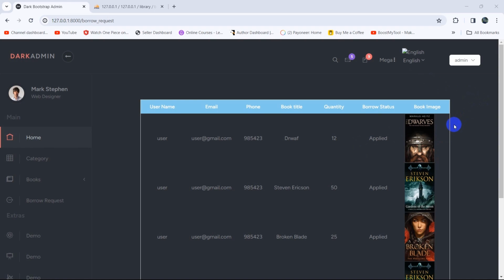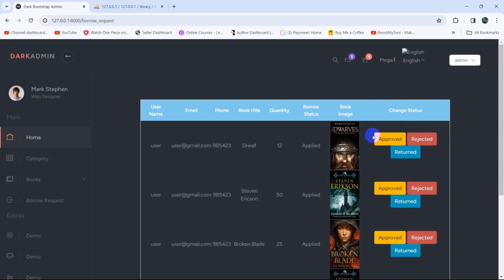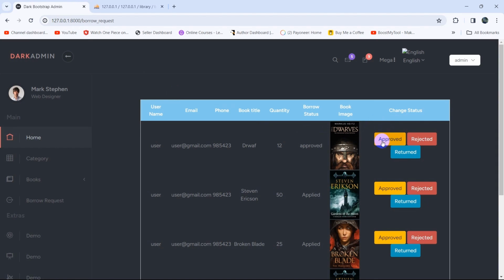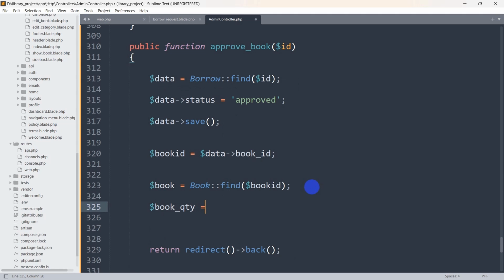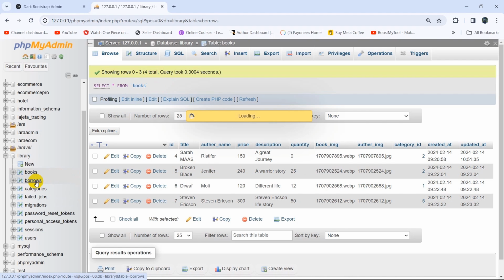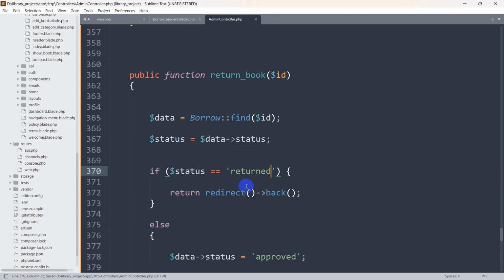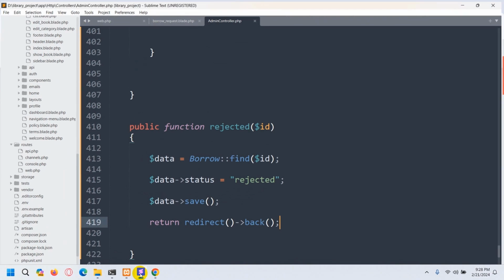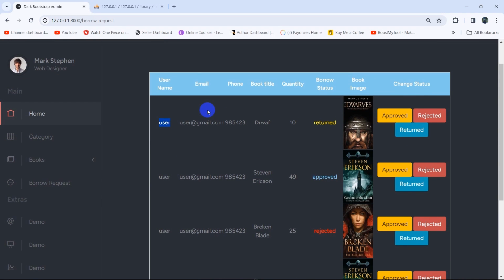Changing Book Status By Admin | Laravel Library Management System Project Tutorial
laravel library project
library management system project tutorial in laravel
library management system project tutorial for beginner in laravel